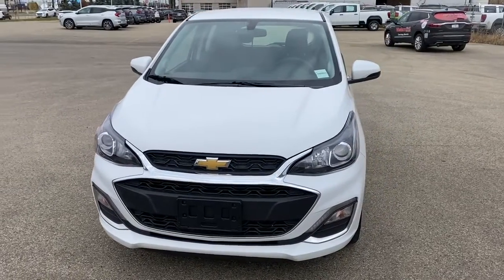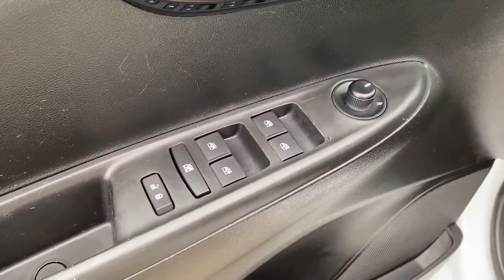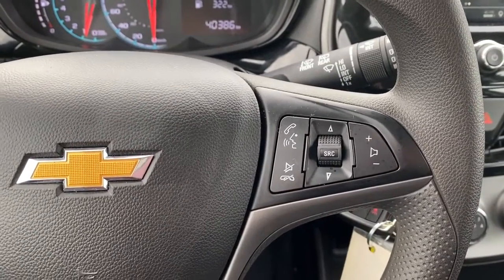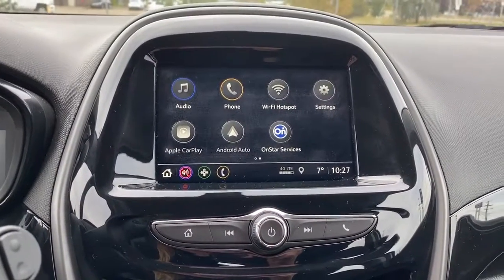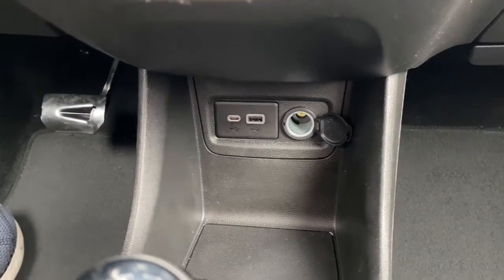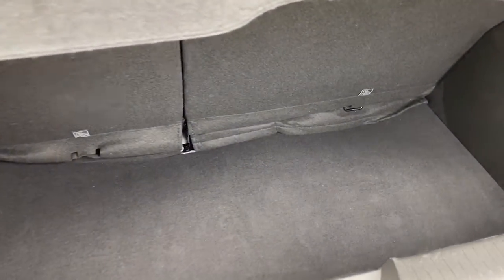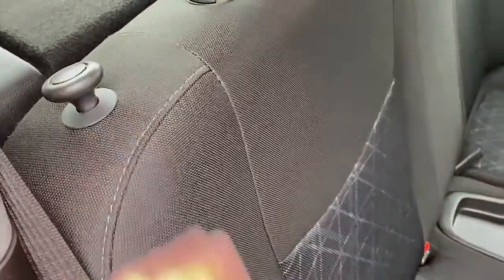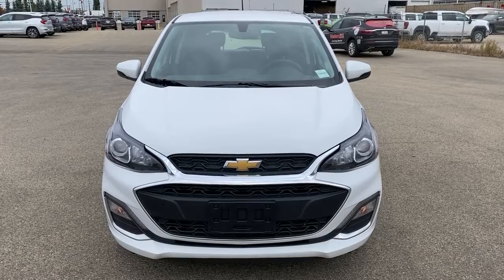2019 Chevrolet Spark LT Review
If value is important to you, the Chevrolet Spark should be a top contender. The economic features of this compact car go unsurpassed. The fuel economy thanks to the 1.4L Ecotec engine is unbeatable. This car comes in a fun design with 4 full doors to seat passengers in the cabin. The exterior has sport styling and alloy wheels, a black housing trimmed headlamp, and body styling. The interior has a ton of great features, including power windows, power locks, power mirrors, and air conditioning. The Spark comes in at an affordable price point and is a great first car, or city cruiser in which you can keep driving past the fuel pump.